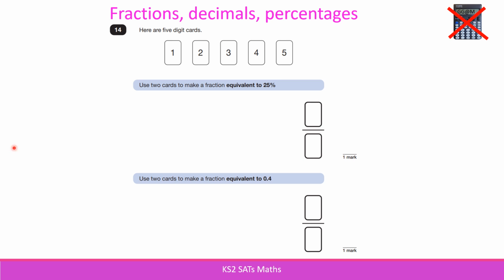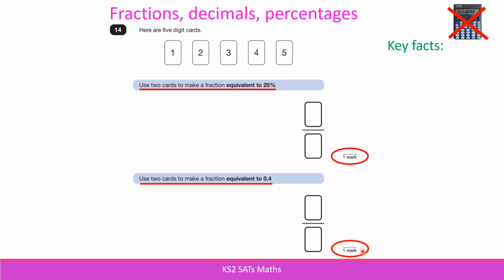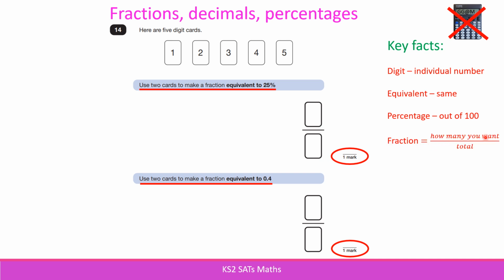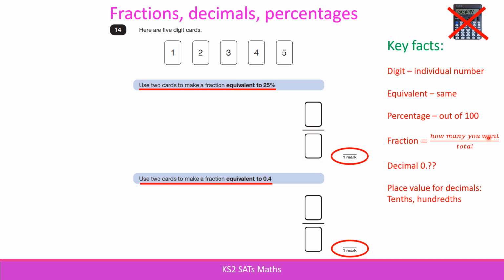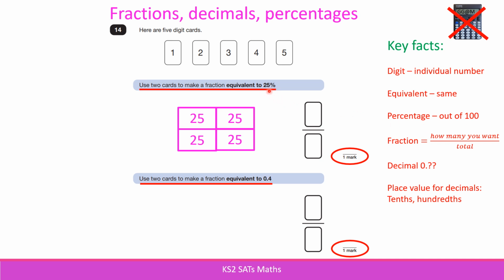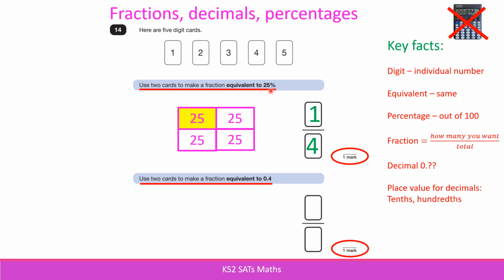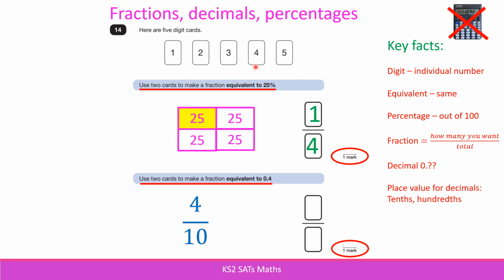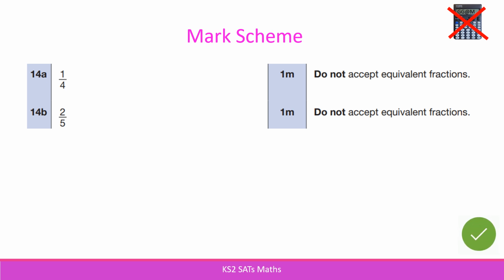KS2 SATs June 2023 Maths Paper 3 Reasoning Question 14 fractions decimals & percentages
This video will show you how to complete a KS2 SATs exam question on how to write a percentage and a decimal as a fraction.